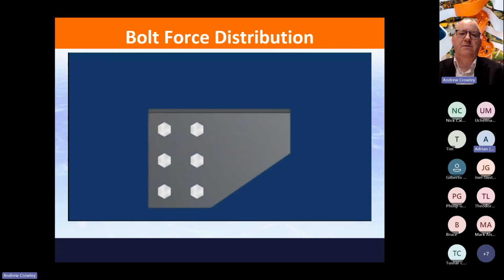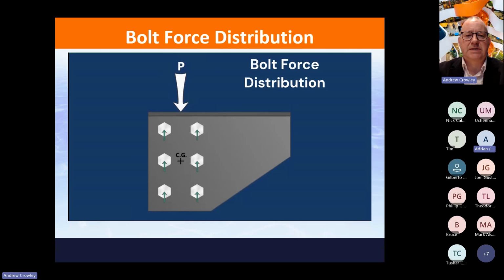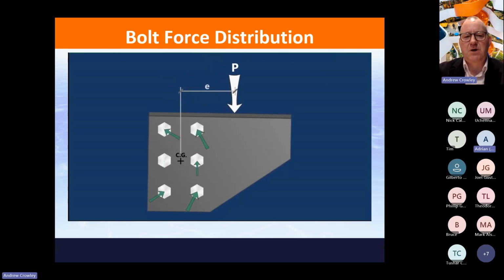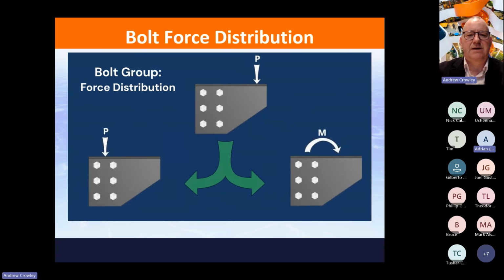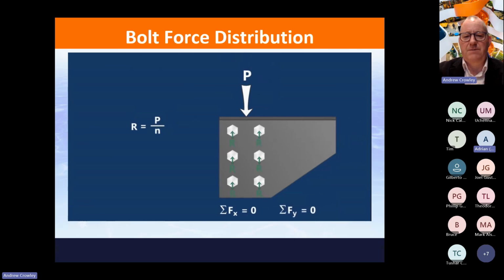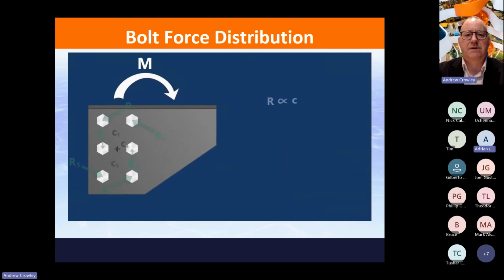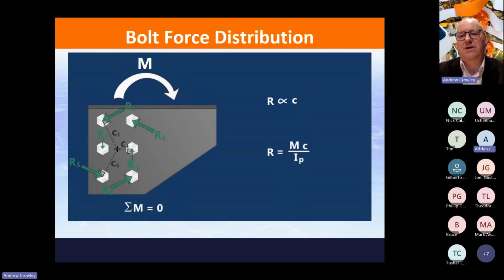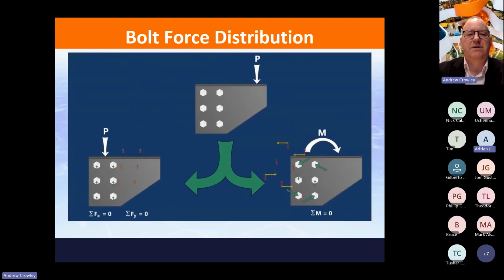Bolt Force Distribution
An explanation of how forces are distributed in bolts in a bolt group under eccentric loading.